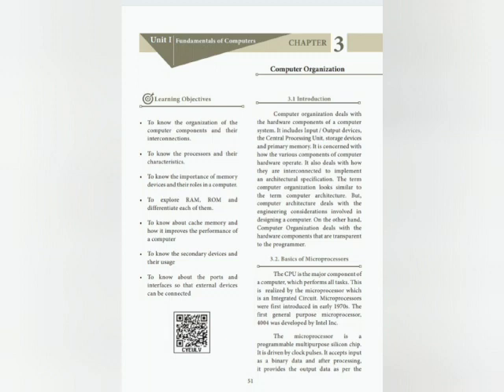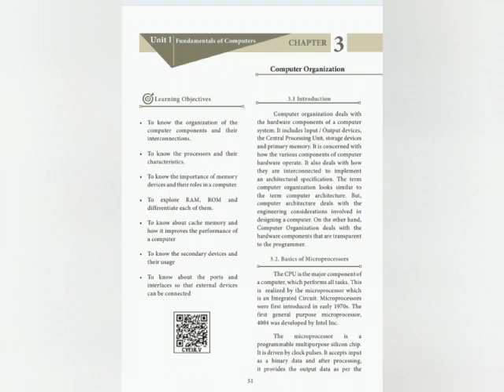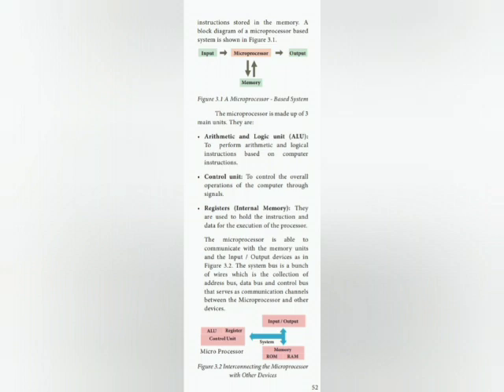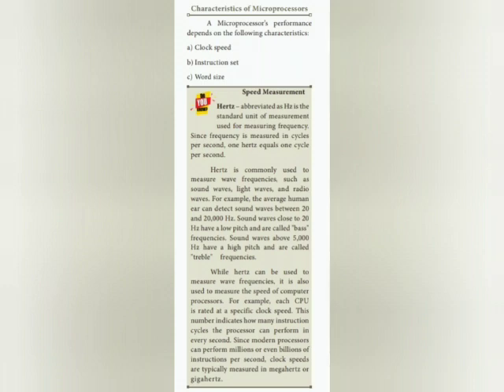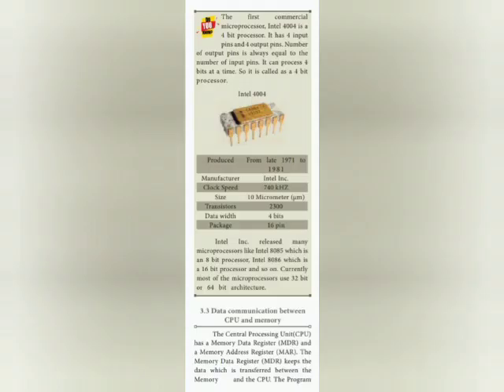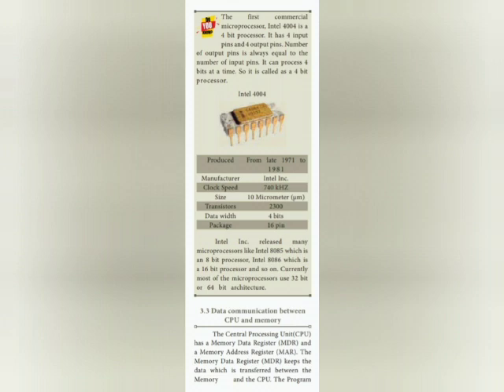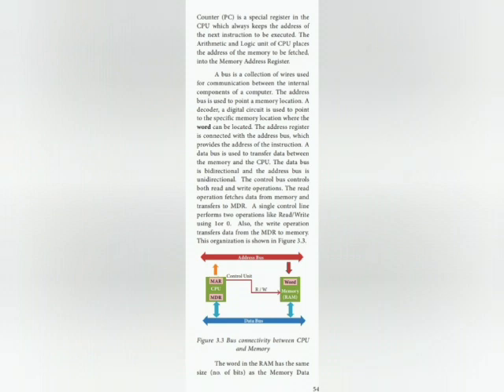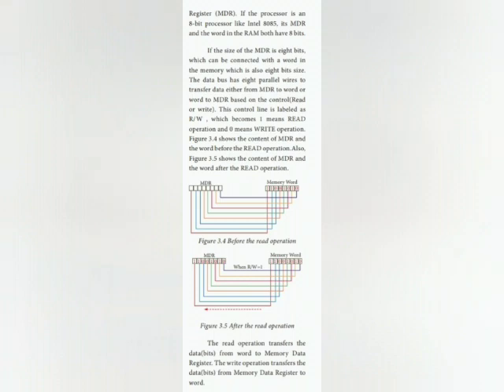Class 11 - Chapter 3 - Computer organization - basics of microprocessors - Kulanthaigal Ulagam - KU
This video tell about
Computer organization - basics of microprocessors
Basic Computer Instructions; Instruction Design and Format; Computer Arithmetic; Micro programmed Control Memory Organization. Input and Output Systems .